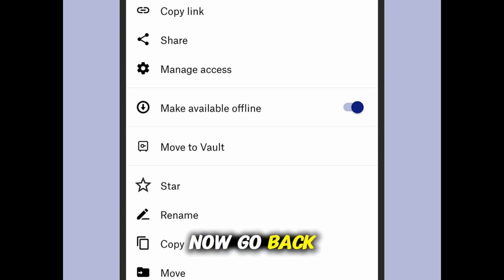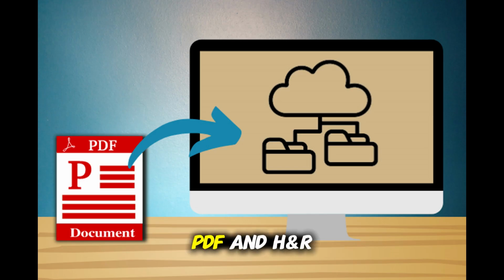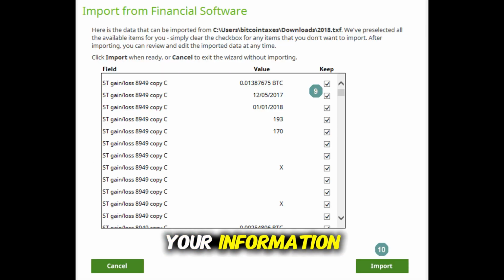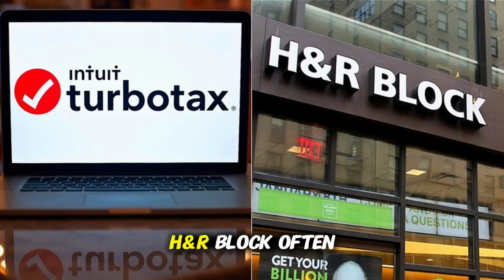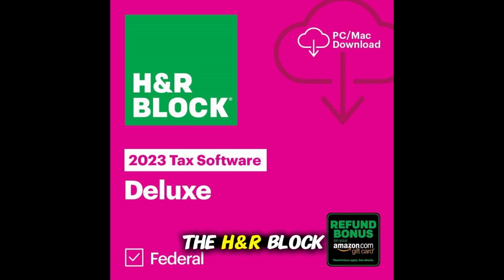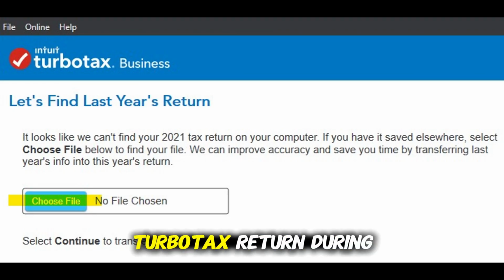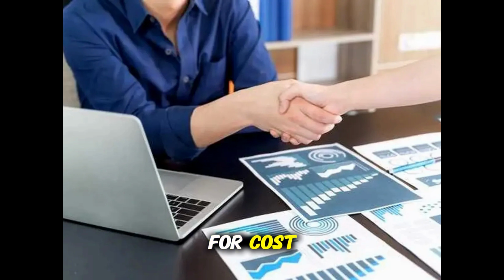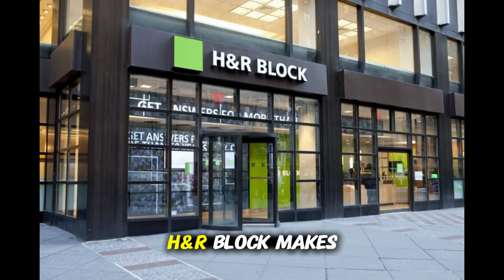How to switch from TurboTax to H&R Block (2025) l SM Tech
🔄 Looking to switch from TurboTax to H&R Block this tax season? Whether you're after lower costs, better customer support, or just want a smoother filing experience, this 2025 step-by-step guide will show you exactly how to transfer your tax data from TurboTax to H&R Block — quickly and easily.

Perfect for users in the USA, UK, Canada, France, and throughout Europe, this tutorial covers everything from importing last year’s return to starting fresh with H&R Block Online.

✅ In This Video, You’ll Learn:

How to export your tax return (PDF) from TurboTax

How to import or manually enter your data into H&R Block

What info you need to make the switch seamless

How H&R Block compares to TurboTax in 2025

BONUS: Tips to avoid losing past-year data or re-entering everything manually

💼 Ideal For:

Individuals & families looking to cut tax filing costs

Freelancers, gig workers, and small business owners

International taxpayers using global tax platforms

Anyone who used TurboTax in previous years

🌍 Optimized For Viewers In:

🇺🇸 United States

🇬🇧 United Kingdom

🇨🇦 Canada

🇫🇷 France

💡 Why Make the Switch?

H&R Block offers competitive pricing, live support, and a user-friendly interface

Great for both DIY tax filers and those needing expert help

No need to start over — your tax history can come with you